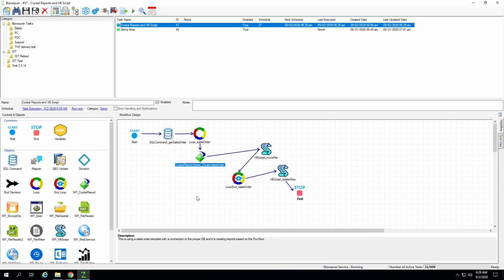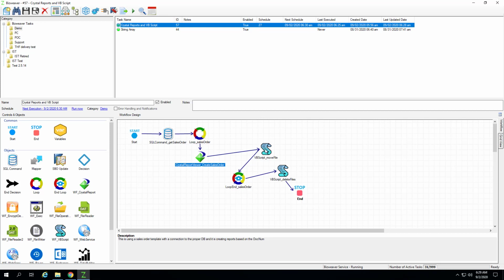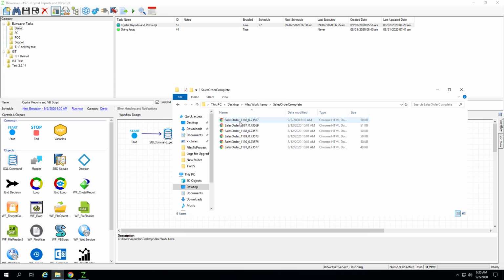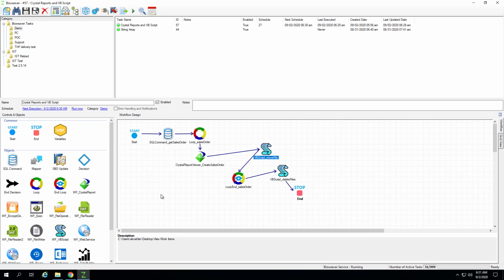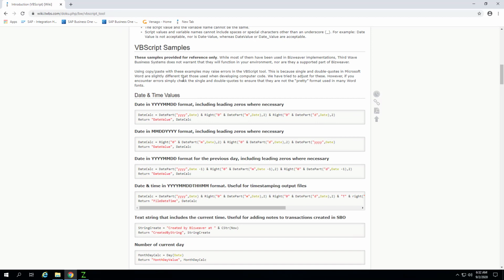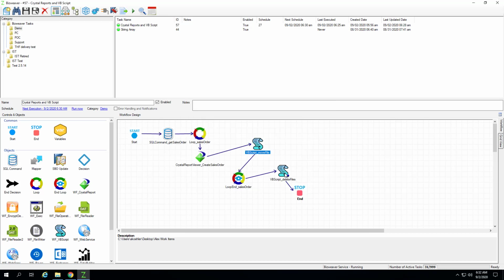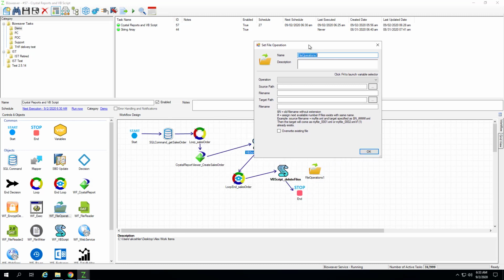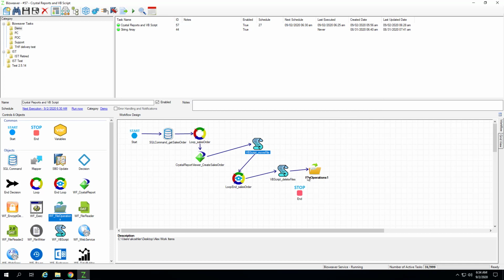VBScript Tool uses and alternatives v2.5